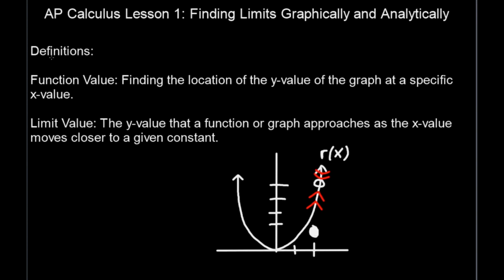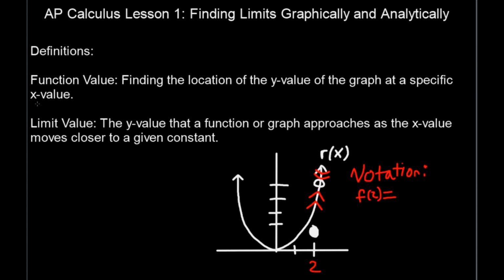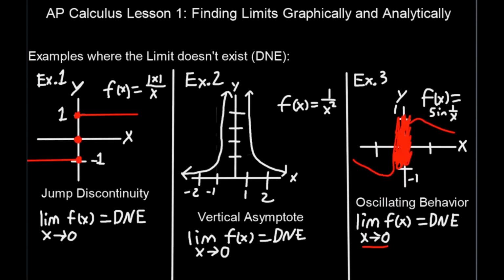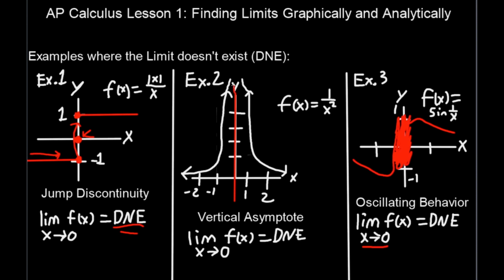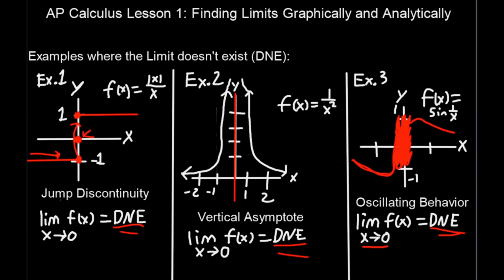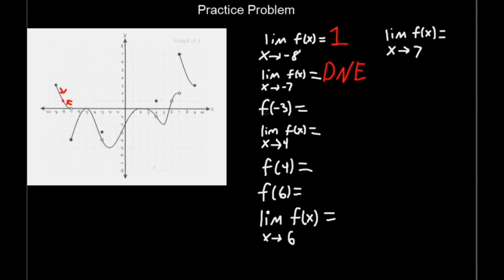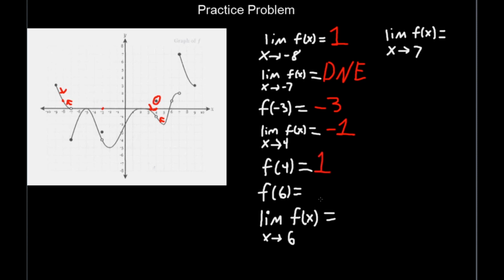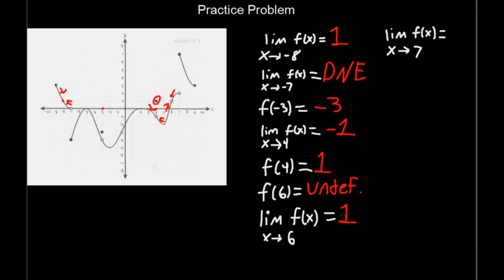AP Calculus AB Lesson 1: Finding Limits Graphically and Analytically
Hello! Name is Solo and I'm starting at the beginning! Aim of this video is to help someone dive straight into calculus or assist with review!